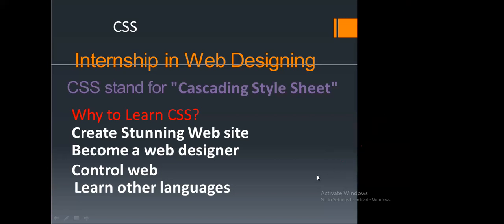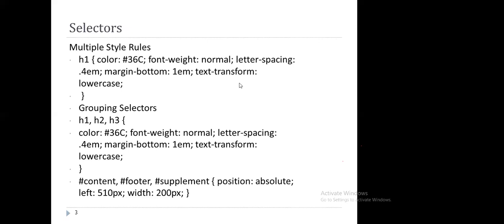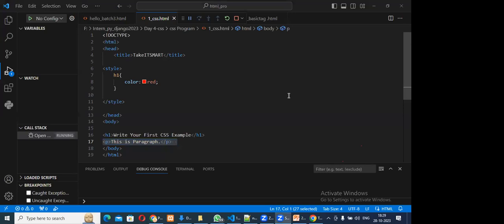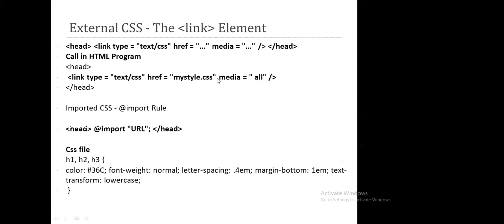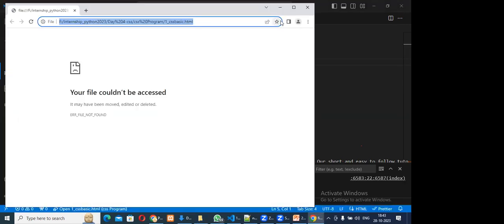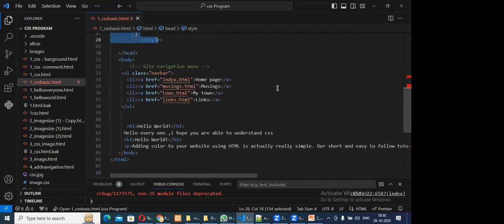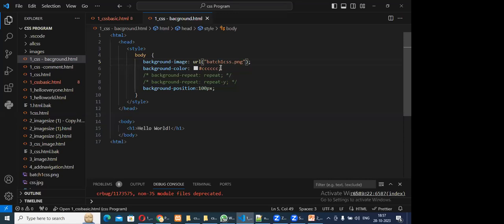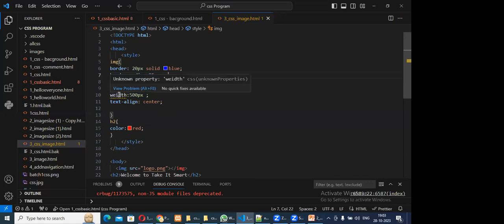Learn Basic of CSS in one video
All the responsibilities we'll trust you with:
• Developing features or product using: HTML, CSS, JavaScript, Python and Django.
• HTML and CSS for Web designing in very easy steps for Beginner.
• Soft skills & Aptitude
• Programing Skill & Demo Projects
• Work on Live projects for 3 to 6 Months with Stipend
• Resume Preparation & Mock & Demo Interview
• Internship & Experience Certificate.
•  Opportunities is for across India students with accommodation facilities
For BE,BCA,MCA and Computer Graduate students passed Out 2020/21/22/23
Transcript